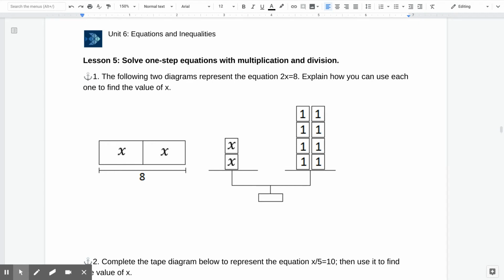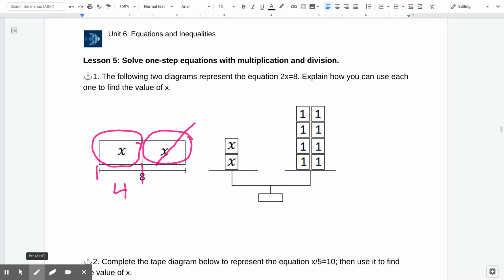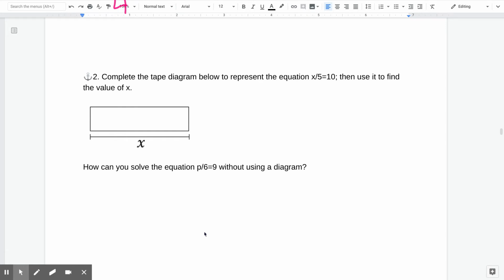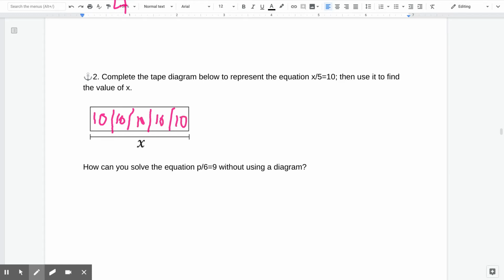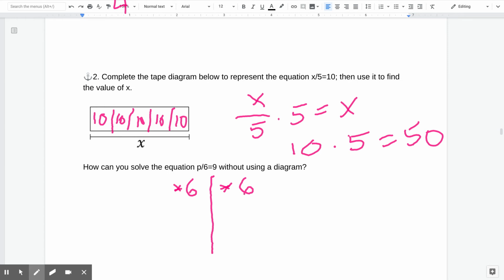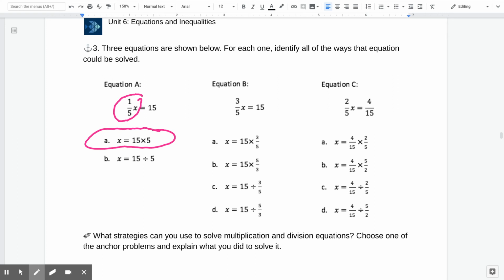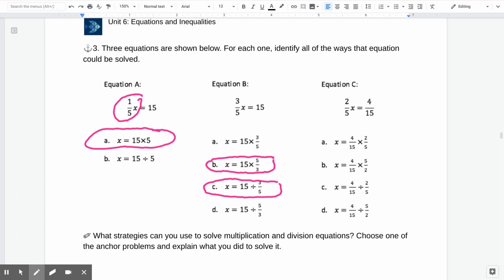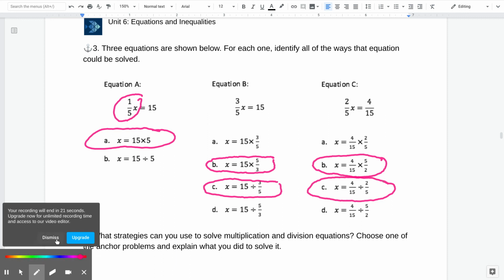Match Fishtank Unit 6 Lesson 5 Anchor Problems